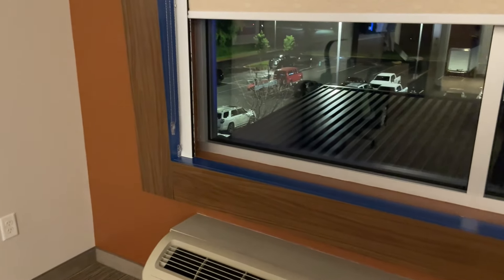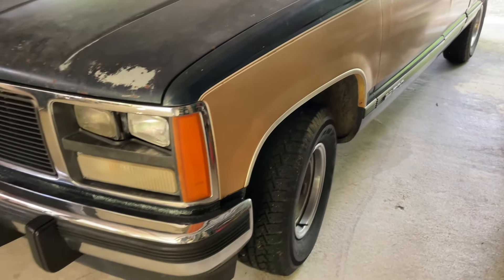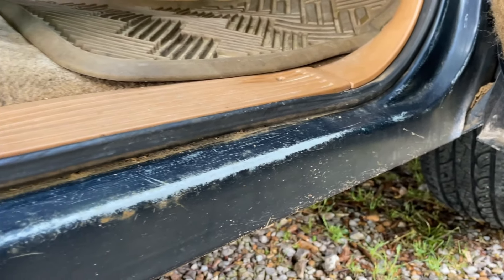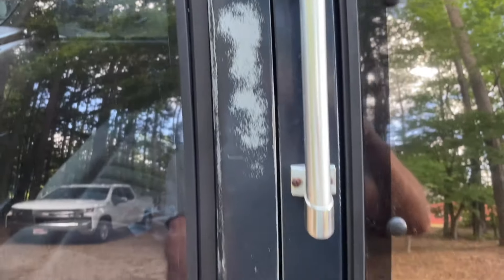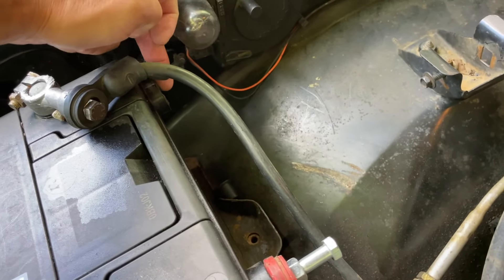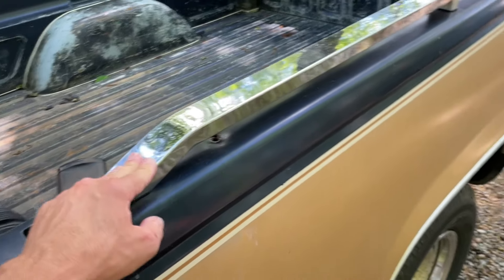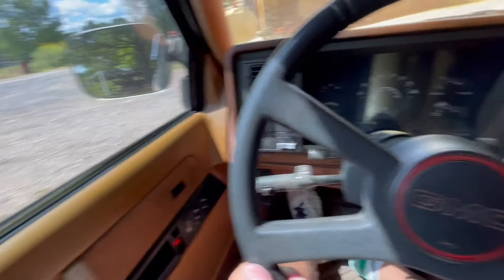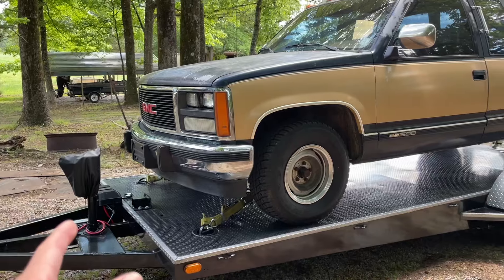Found my Grandfather's truck!!!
New Build! OBS time with the most special truck we've ever bought. 35 years ago, this was purchased new from Buck Glenn Pontiac GMC in Meridian, Mississippi by grandfather. It was the last vehicle he ever owned. After 20 years, it's' back in the family. Welcome to project, "Daddy Bill".